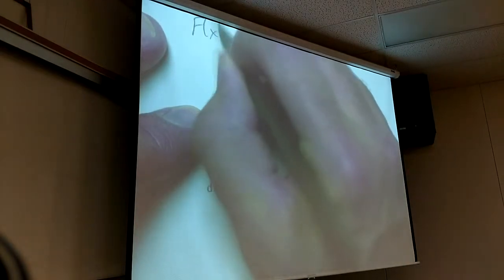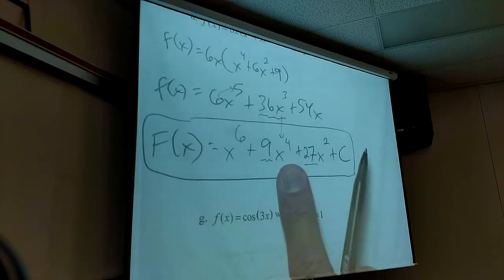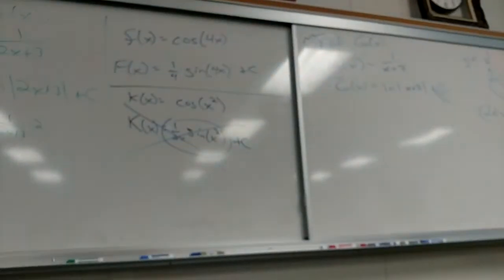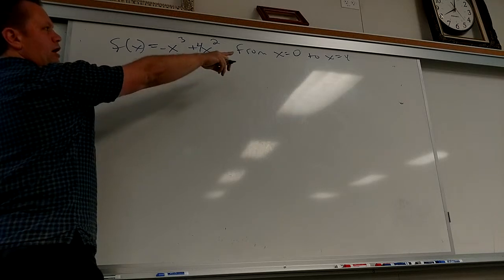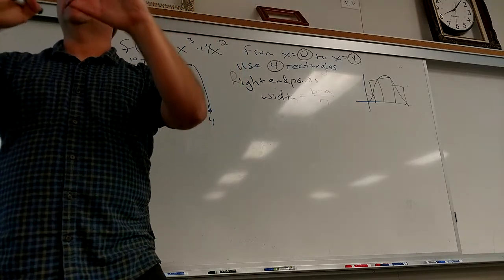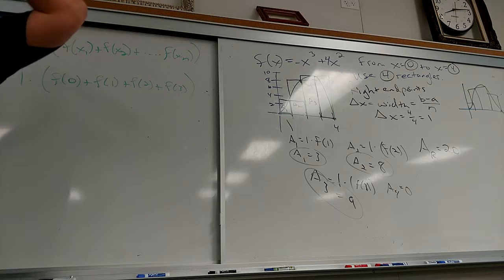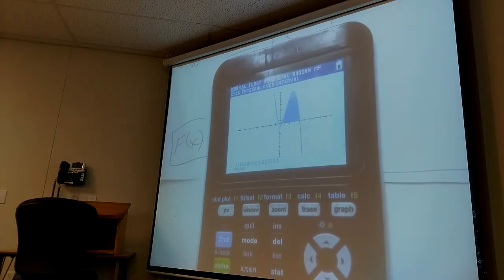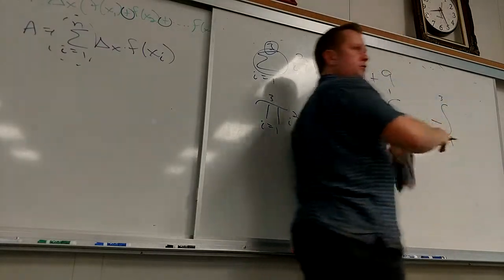Math 180, April 23 Lecture, part 3